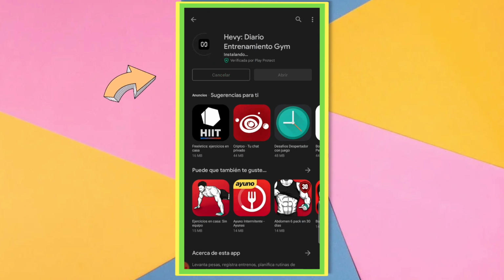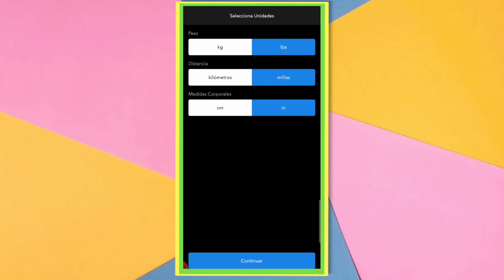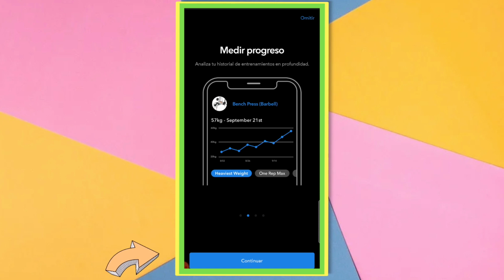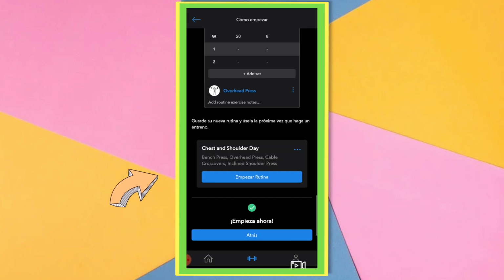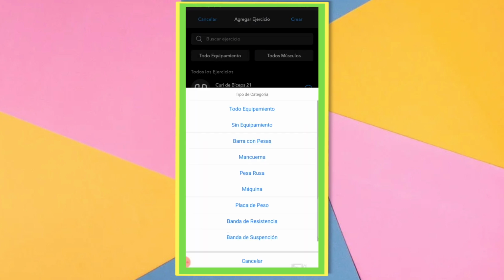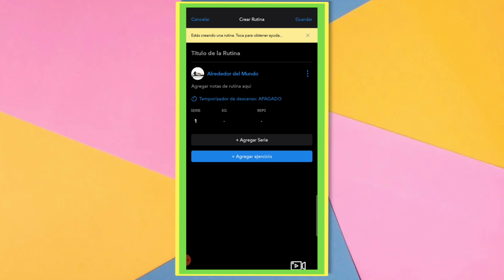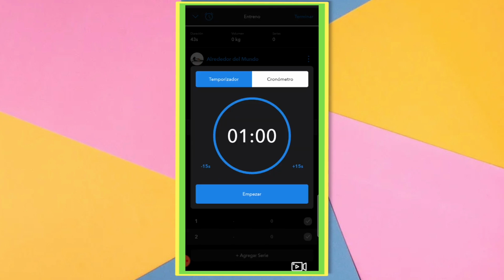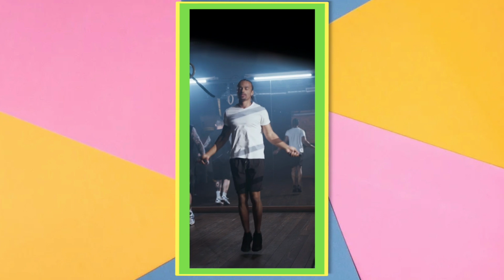Train daily - HogarTv producido por Juan Gonzalo Angel Restrepo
En esta aplicación móvil podrás aprender cómo hacer una rutina diaria sin un entrenador personal y proporcionando los datos de avance.

¡SÍGUENOS!

Invitado: